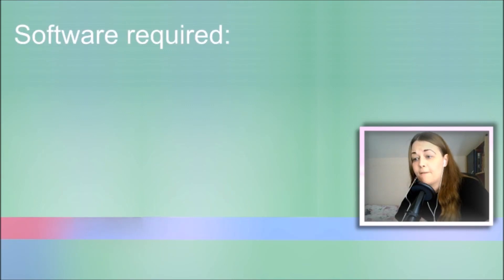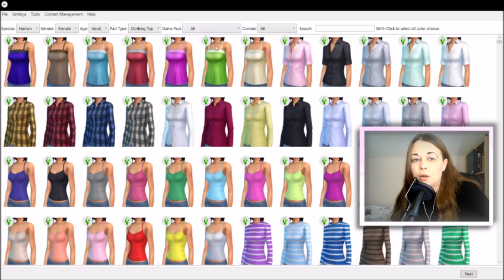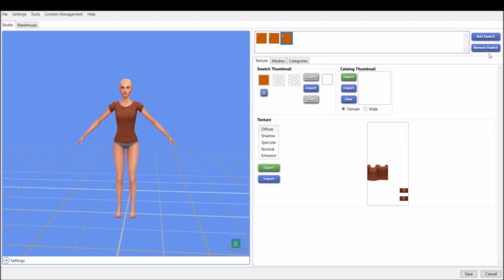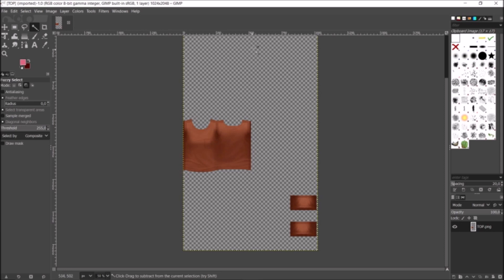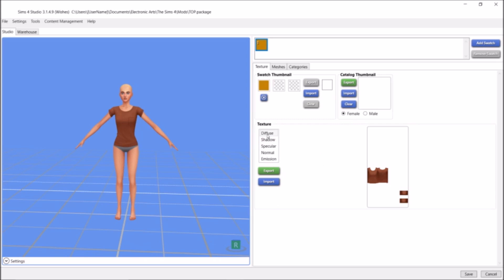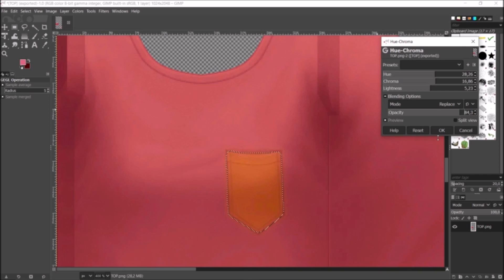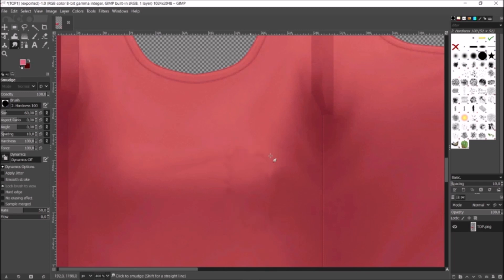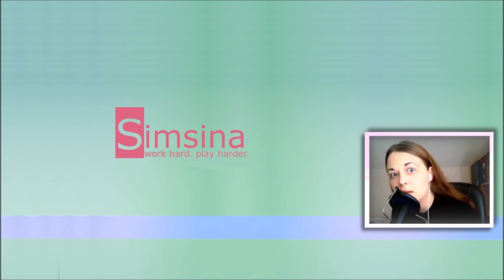How to Make CC in The Sims 4? | Easy & Simple Custom Content Tutorial for Beginners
Ever wondered how all these amazing creators make their own clothes in The Sims 4? Well, this is the first video in the potential series of Simple Custom Content Tutorials. Potential as I have to see if there is an audience for this type of content. In this video, I am covering the bases - from software that you will need to simple exercises such as changing the color of CAS (Create a Sim) items.

TO DOWNLOAD SIMS 4 STUDIO:
2. Select if you want Windows or Mac version depending on your operating system.
3. Scroll down to the download area.
4. For Windows, click either Zip or Installer.
5. For Mac, click either download from Google Drive or alternate download.
6. Download!

TIMESTAMPS for a video that's all over the place (I know):
00:00 Required software
00:42 The Sims 4 Studio
05:21 Editing with GIMP
12:14 Your Creation in Game
12:44 Outro